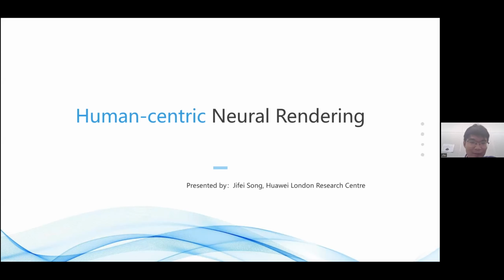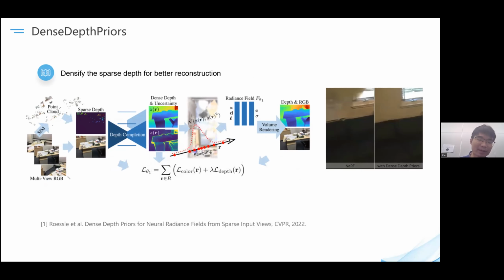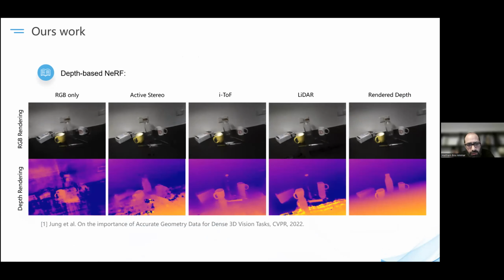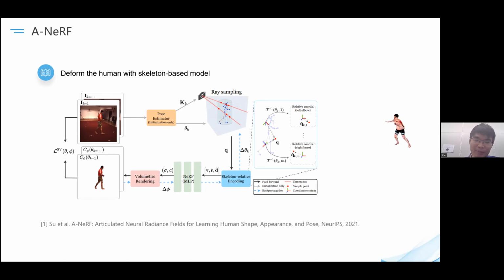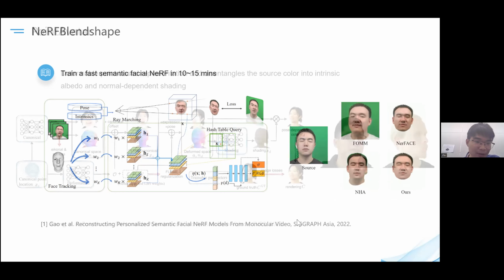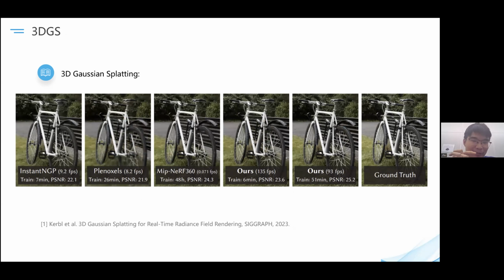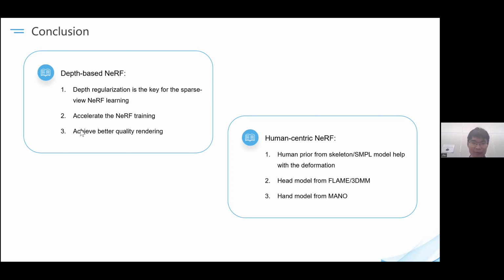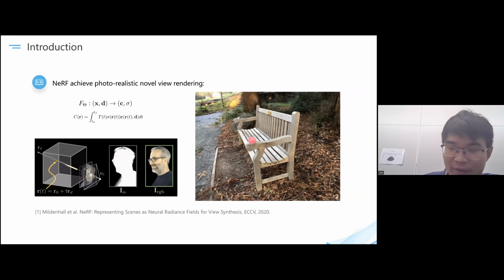AI - Neural Radiance Fields NeRF | Nerf AI Tutorial - Mate with Jifie Song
NERF allows us to reconstruct accurate 3d scenes from multi-view images and has many applications. Jifie teaches us all about that in this video.